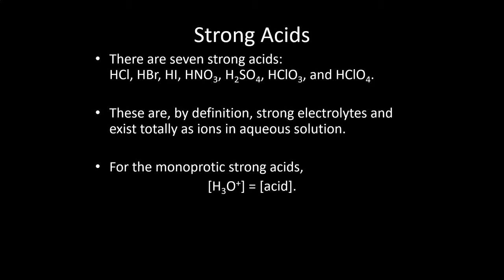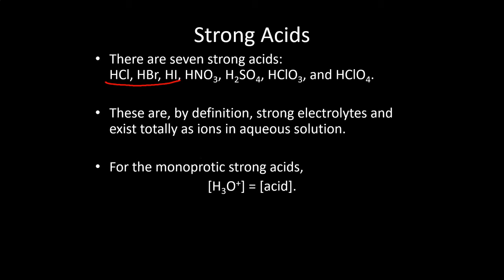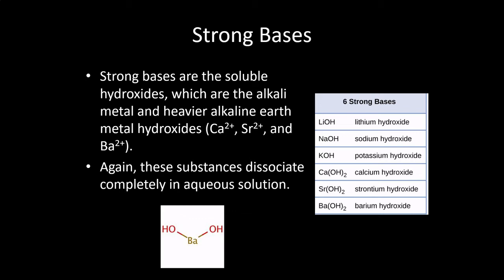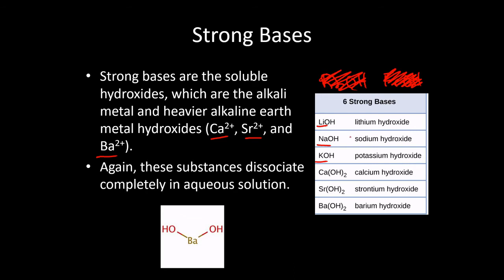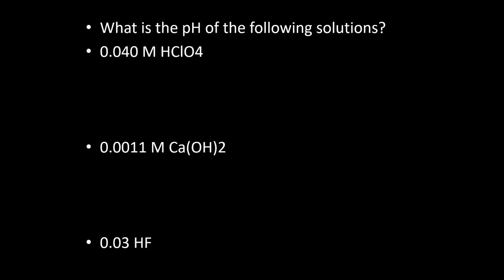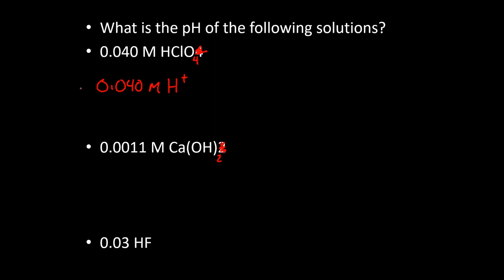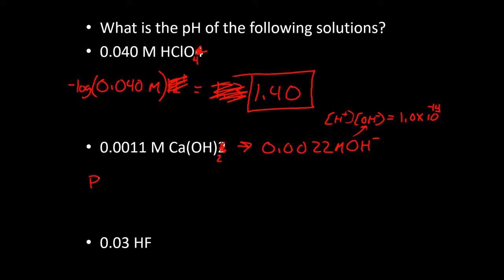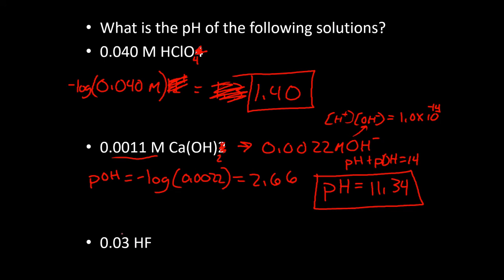Chapter 14 part 7, strong acids and pH